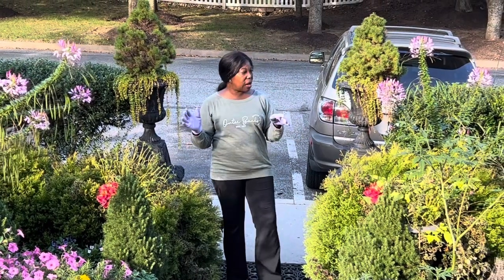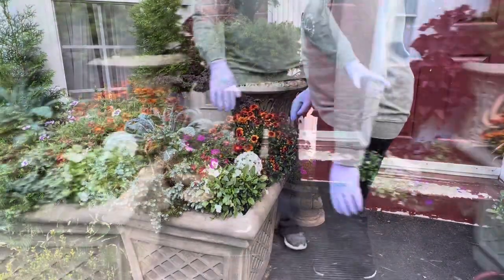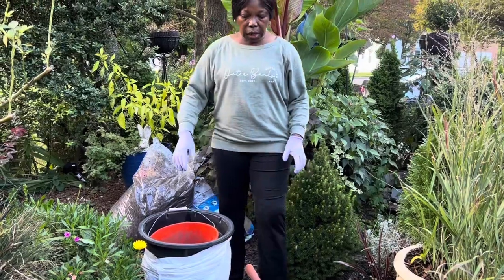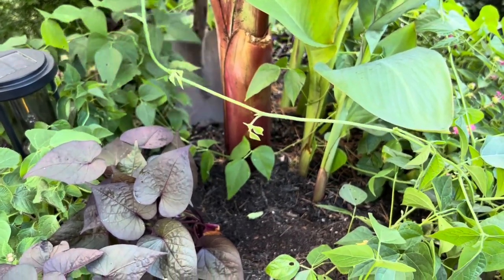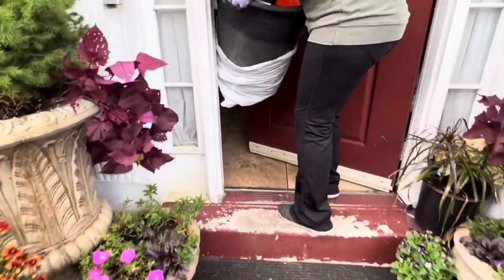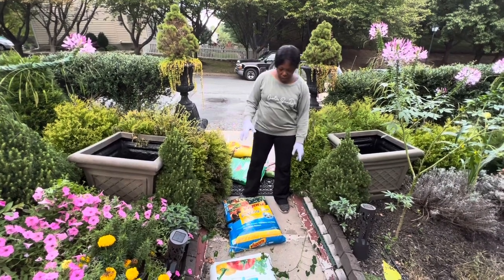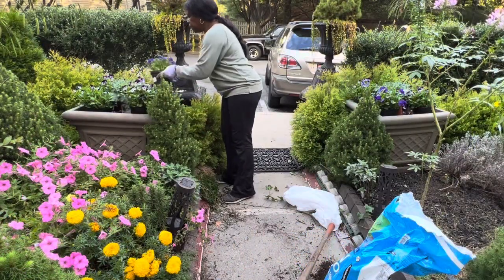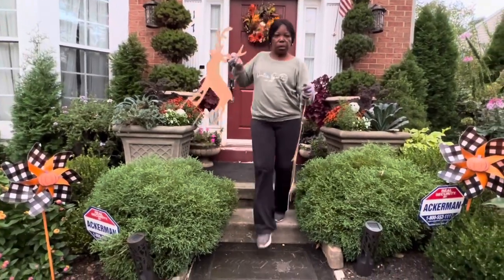Container Planting Round Two Plus More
Container planting plus more.